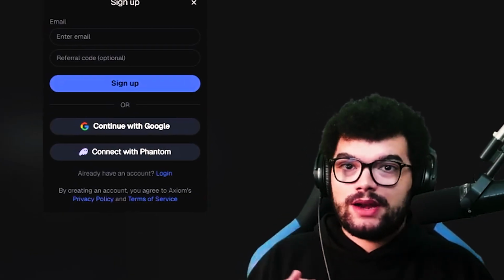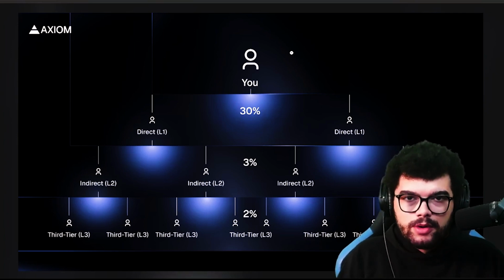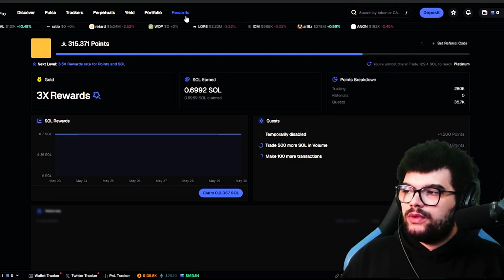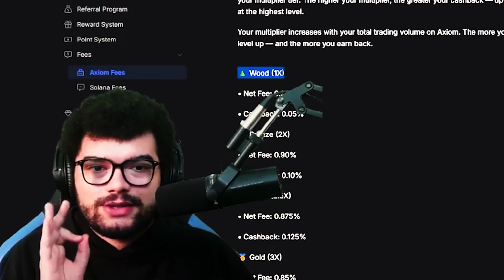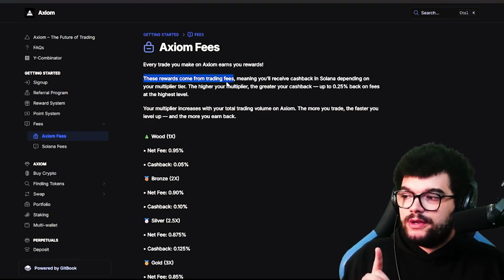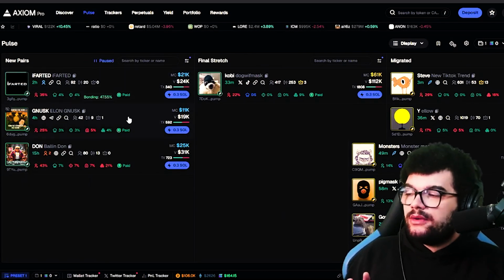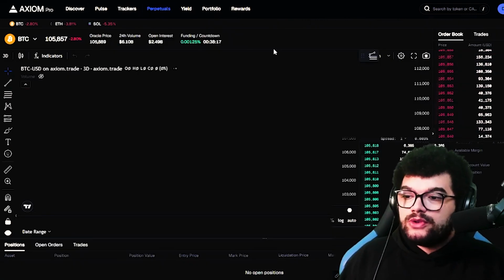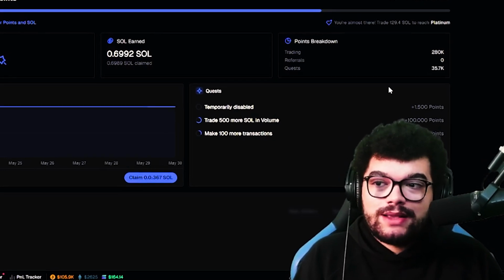Memecoin Trading Tutorial | Why You Need AXIOM Right Now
This is the BEST beginner Axiom tutorial to get you to start trading memecoins, AI and anything on-chain!